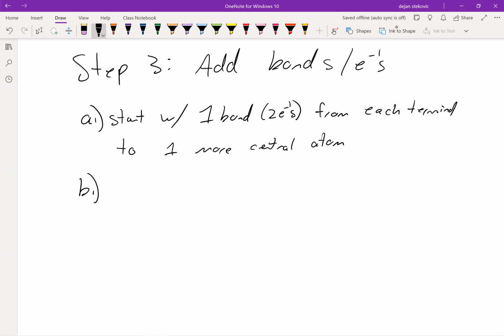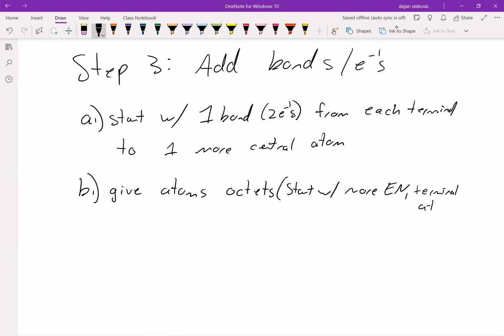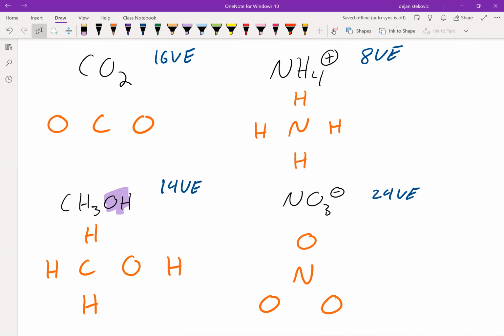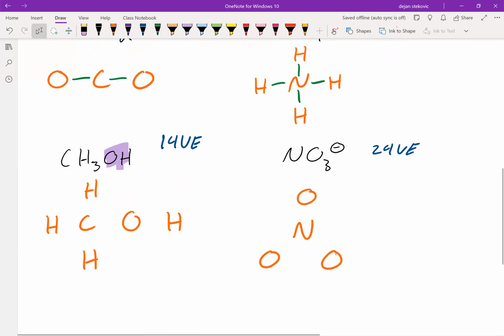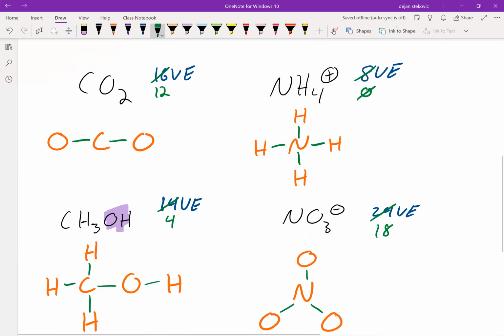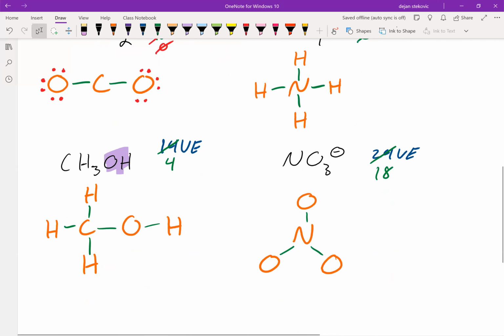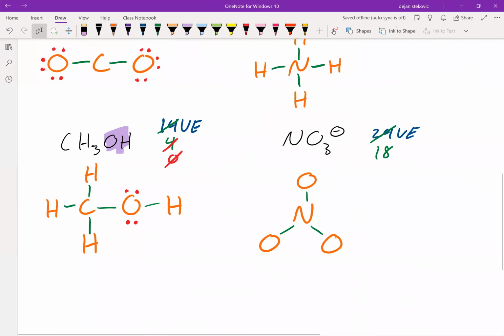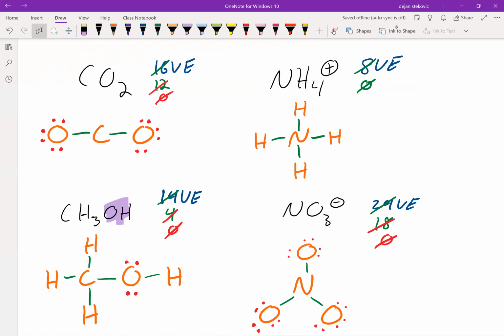CHEM100 5 9 Adding Electrons